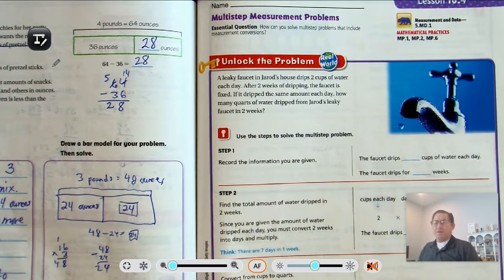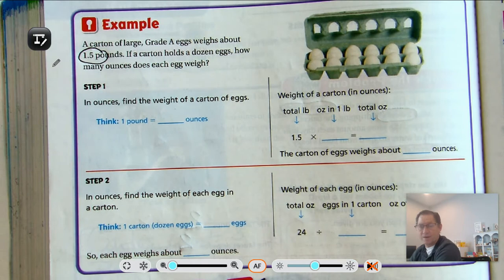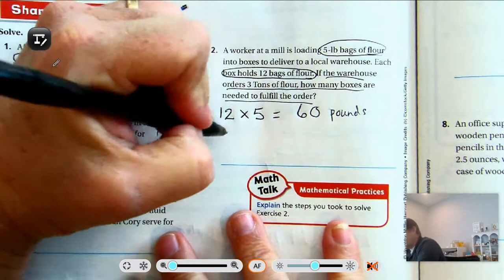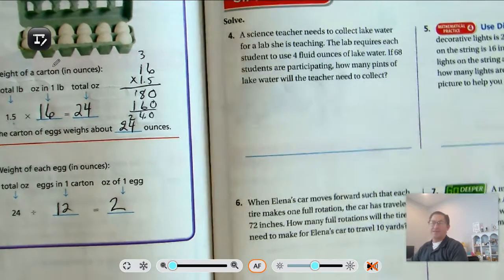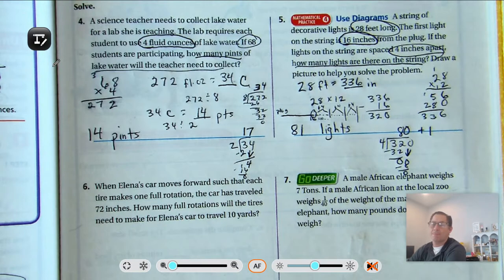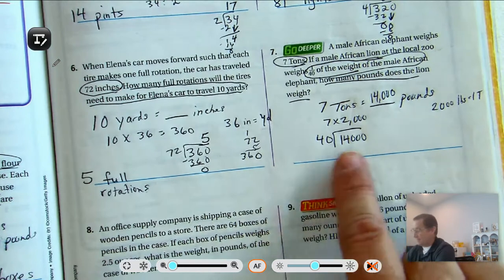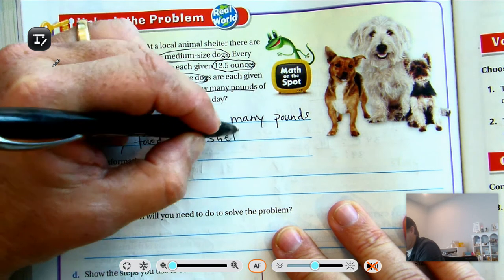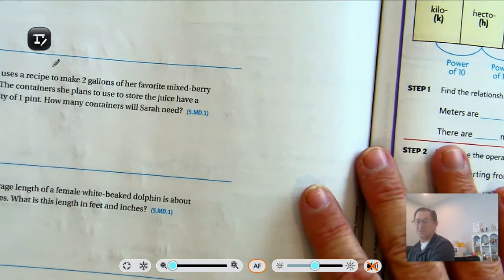5th Grade GO Math: Lesson 10.4 Multistep Measurement Problems pages 439-442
This video covers lesson 10.4 Multistep Measurement Problems on pages 439-442 of the 5th grade GO Math textbook.